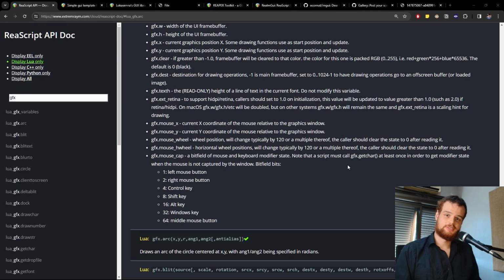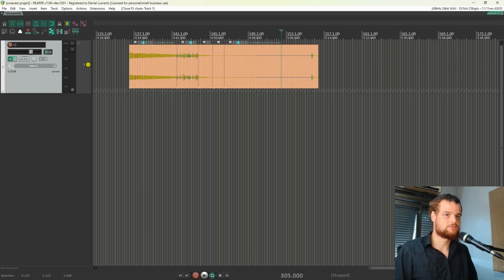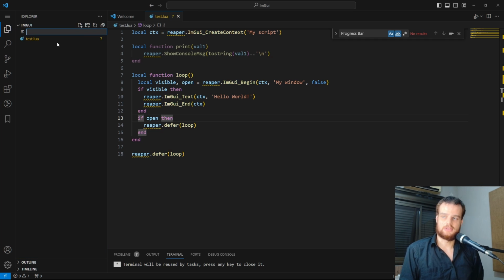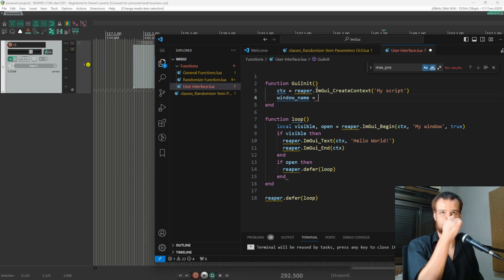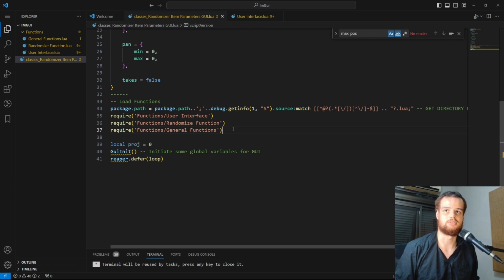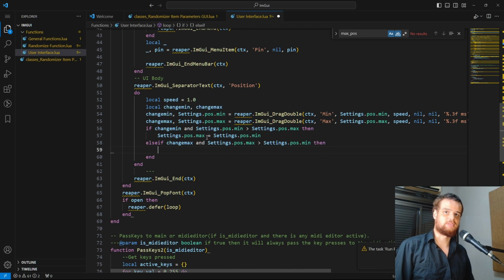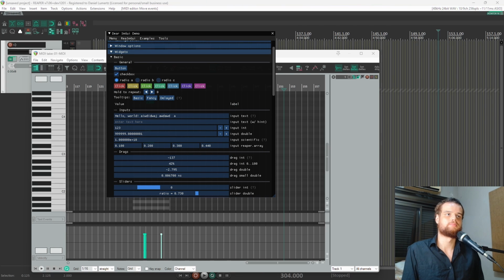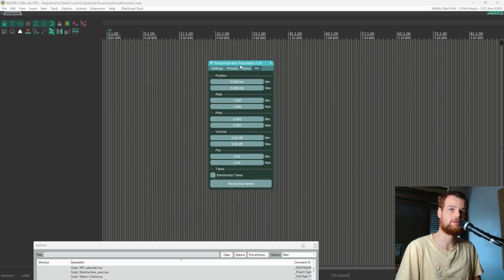How to Reascript: 13) ReaImGui 0.8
Code Item Randomizer (this code is modfied in the next video to store information!)

00:00 REAPER GUI Options
11:00 Basic Features
14:00 Documentation
14:50 Preferences
15:47 Reading - Example #1
26:12 Reading - ReaImGui Demo
31:14 Script Plan
32:44 Script File Structure
45:38 Creating a basic window
50:26 Window Flags
56:52 Fonts
1:00:29 Passing Keyboard Shortcuts
1:03:52 Remaking GuiInit
1:07:06 Making a Menu Bar
1:16:49 Sliders
1:29:54 Labels at ImGUI
1:36:14 Checkbox
1:38:11 Buttons
1:41:41 Shim
1:44:10 Using Style Editor